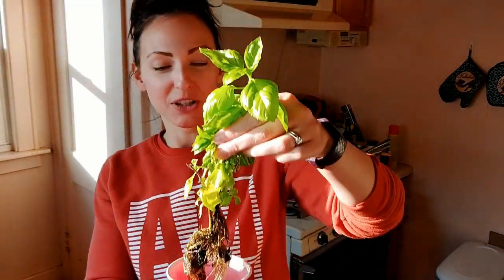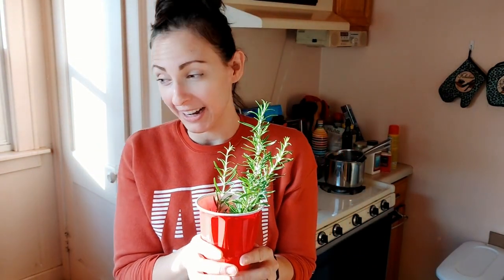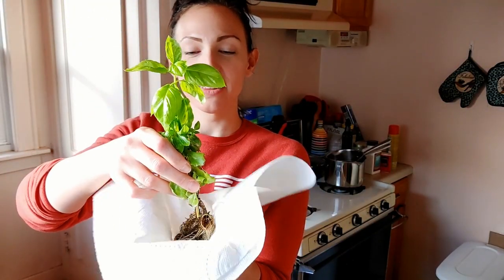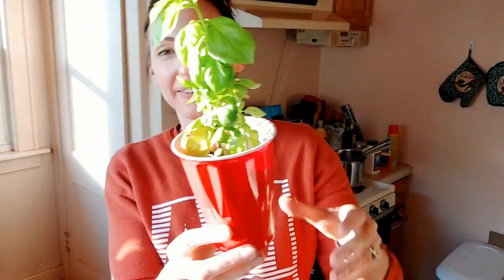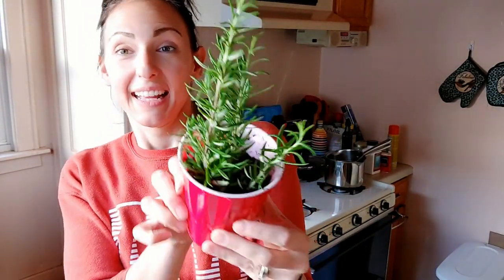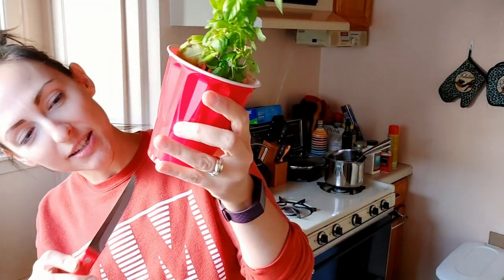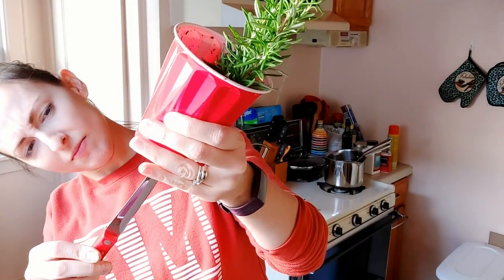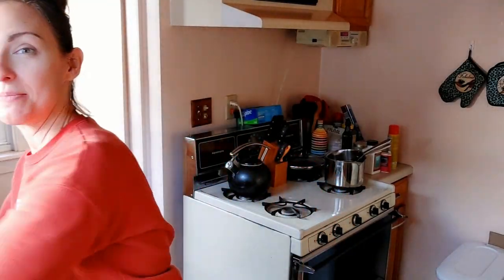How to grow herbs in your kitchen (Quick Solution)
I'm not a chef - and definitely don't have a green thumb... But here's my quick, simple and affordable solution to a home herb garden.